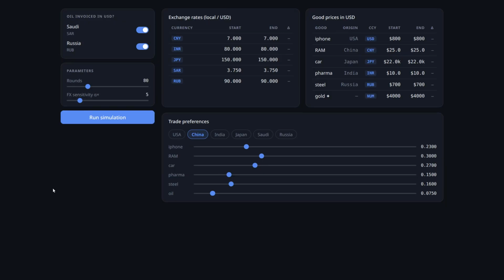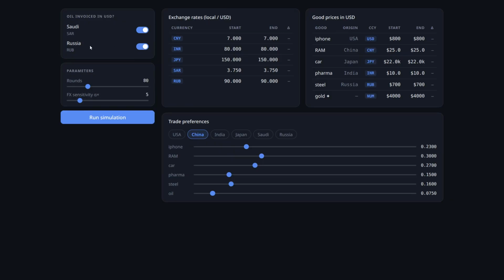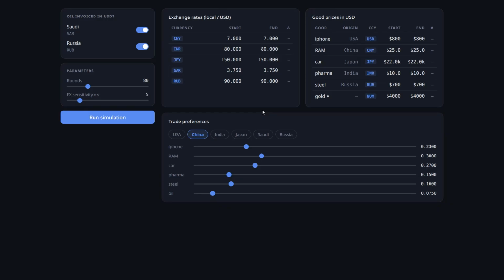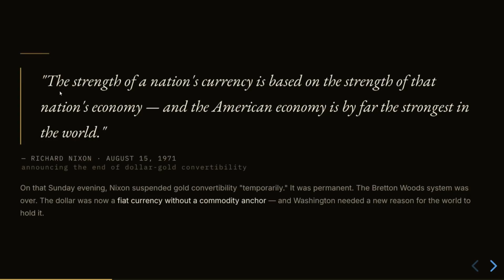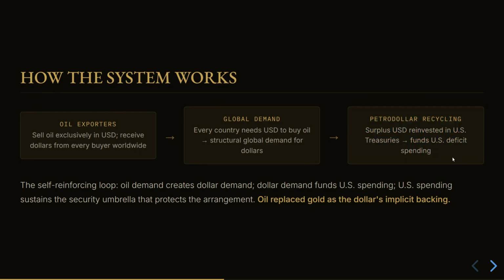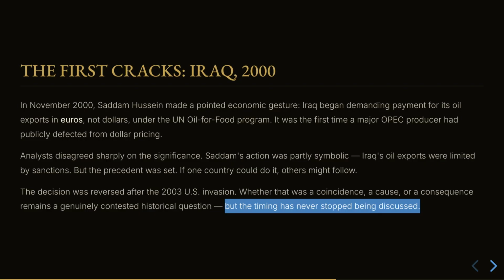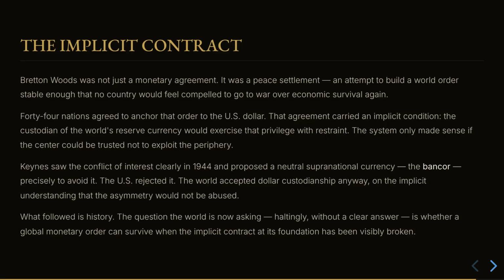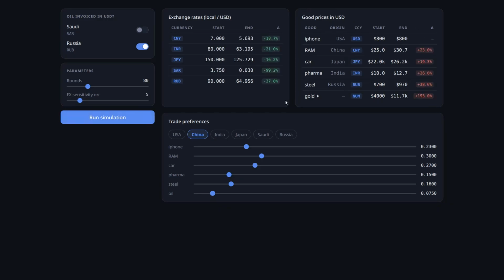The petrodollar explained with a model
I explain how the petrodollar works for normal people using a computational toy model. Once the basics are understood I also go over the history of how we got here and what's very likely to come next as a result.

The petrodollar is not rocket science, you just need to understand the basics.